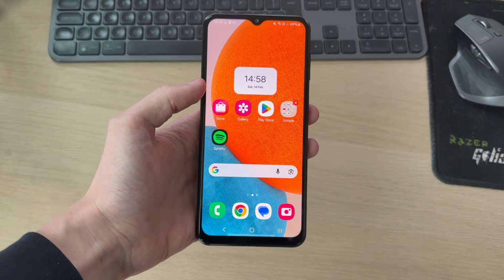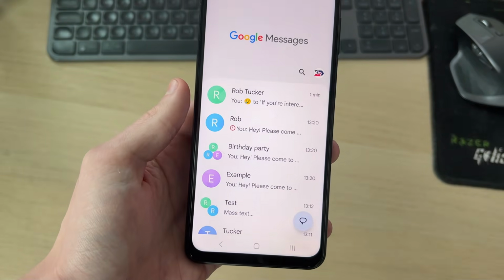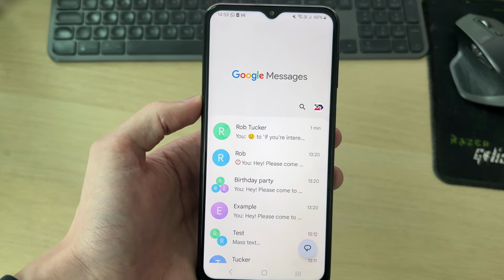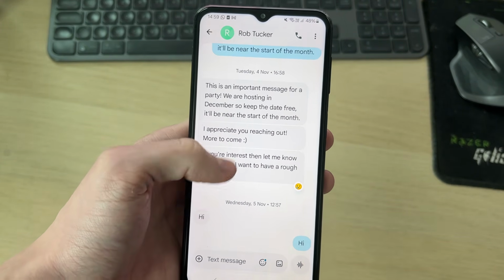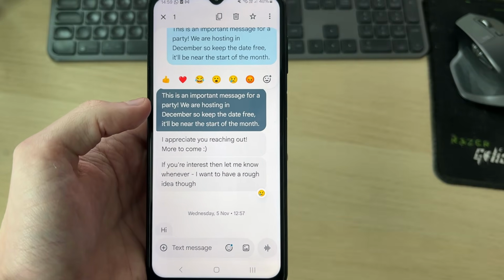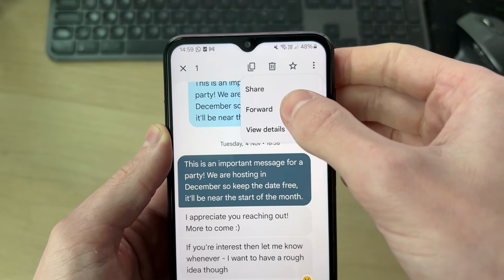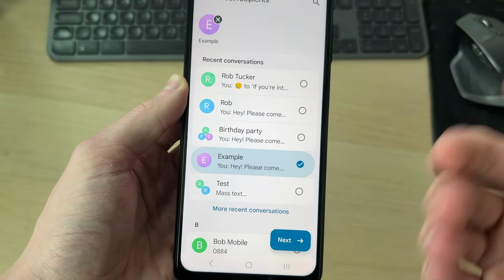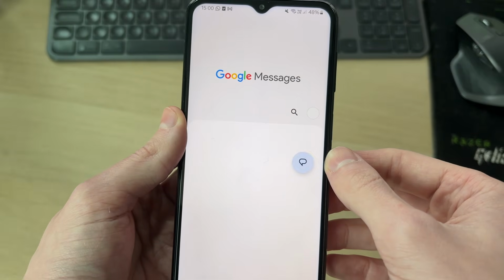How To Forward Text Message On Android Phone - Step By Step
Learn how to forward text message on android phone in this video.

GuideRealm